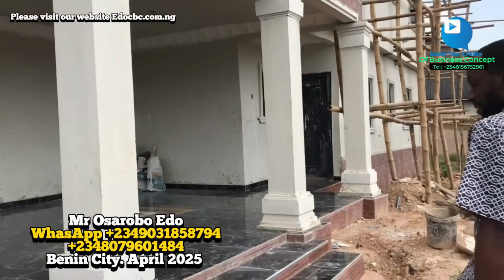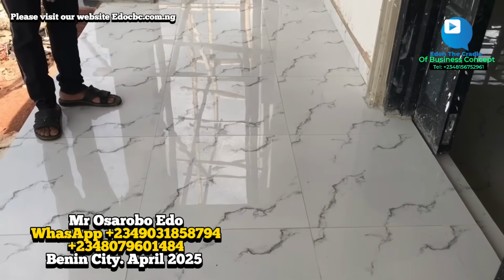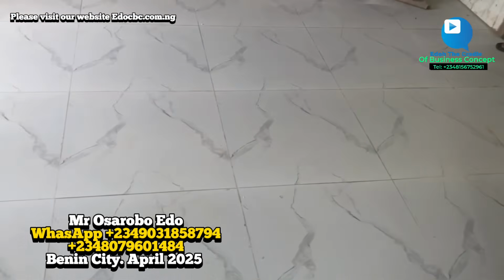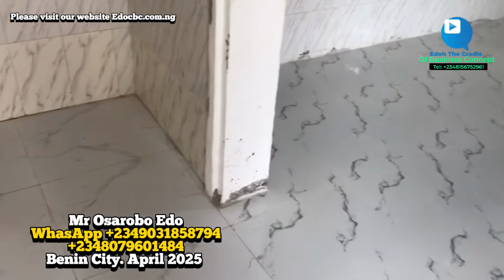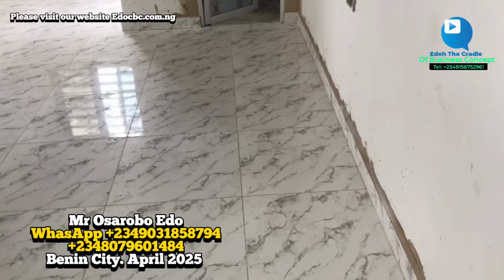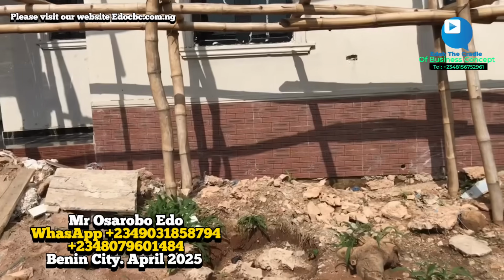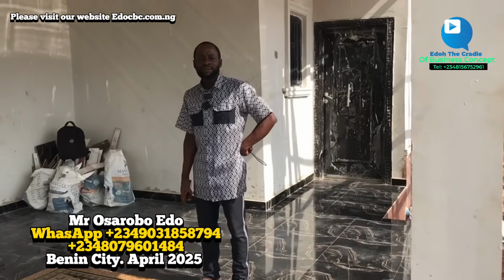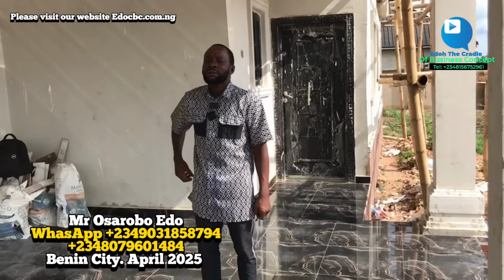Price Of Tiles Installation Per Meter For Walls, Pillars And Others In Benin City, Nigeria.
In Benin City, Nigeria, the cost of tile installation varies depending on the type of surface being tiled—whether walls, pillars, or other decorative or structural features. As of 2025, here’s a general breakdown of the pricing:

1. Wall Tile Installation:
The average cost of wall tile installation ranges from ₦1,200 to ₦2,000 per square meter. The final price depends on the type of tile (ceramic, porcelain, marble), wall height, and complexity of the design.

2. Pillar Tile Installation:
Pillars usually require more detailed work and precise finishing, so the cost is slightly higher. Installation is typically charged at ₦2,000 to ₦3,000 per square meter, with variations depending on the shape and height of the pillars, as well as the tile size.

3. Other Areas (e.g., stair risers, kitchen backsplashes, exterior facades):
For specialized or decorative tiling, prices can range between ₦1,800 and ₦3,500 per square meter, depending on the difficulty of the area, labor intensity, and tile material.

Additional Considerations:

Prices may vary depending on the installer’s experience and whether materials like adhesive and grout are included.

Complex patterns or mosaic tiles may attract additional charges.

Transportation and location within Benin City can also influence the final cost.

It’s always best to get a few quotes from local tilers to compare rates and quality of service.